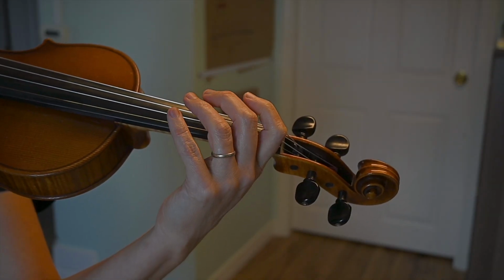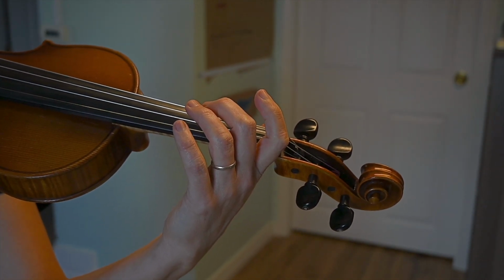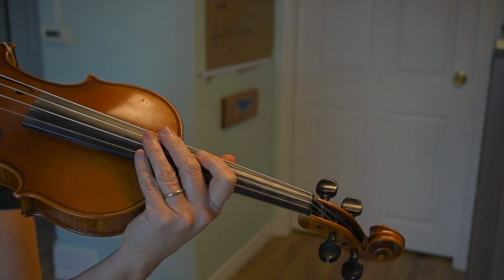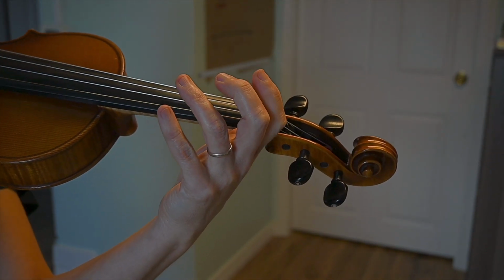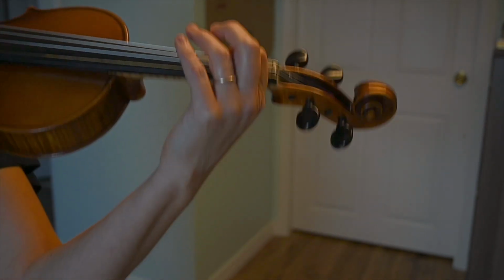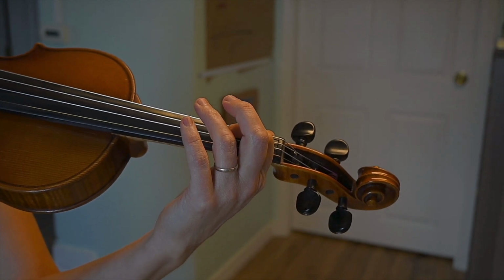Bussen - Fiddle 1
This tune will be our closing number at the June 10 concert at the Port Theatre.